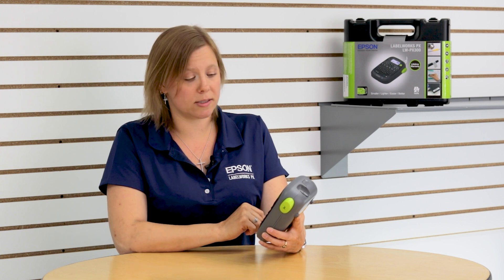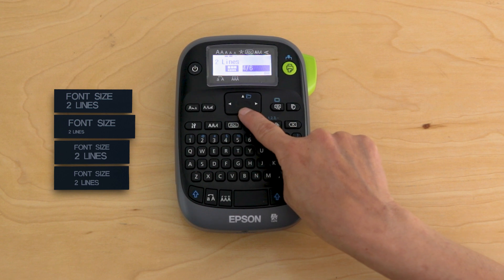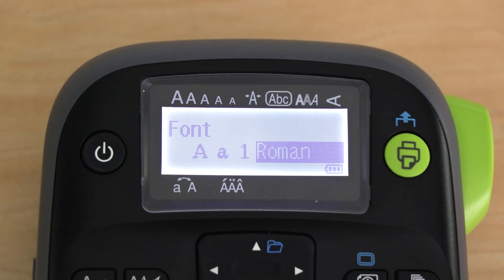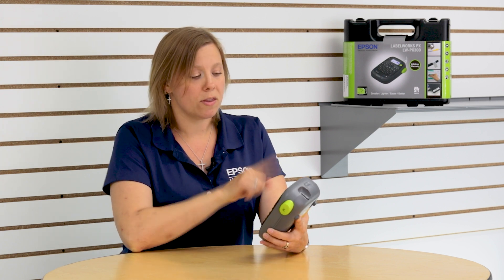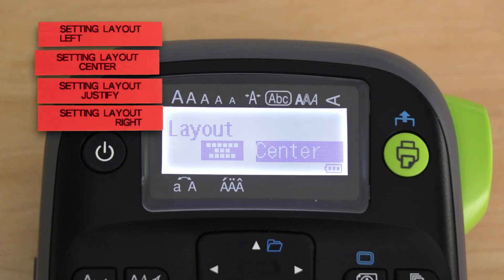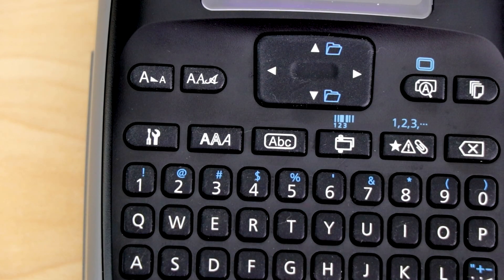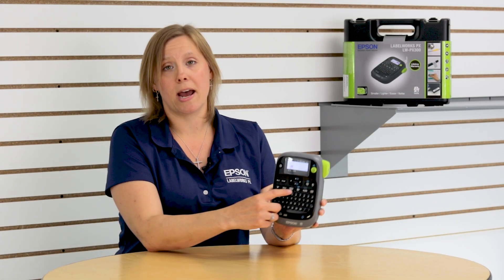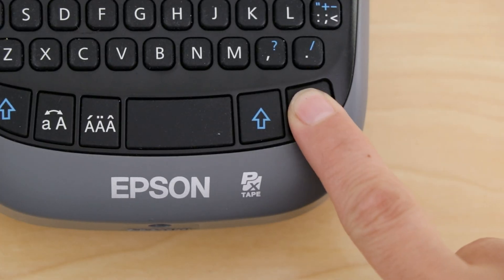Formatting Your Labels Using the Epson LabelWorks LW-PX300 (Part 1 of 2)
Customize you industrial labels with advanced formatting options. In this two-part video, Melissa explains the wide array of options available using on the Epson LabelWorks LW-PX300 industrial printer. As usual, it's easy-peasy!